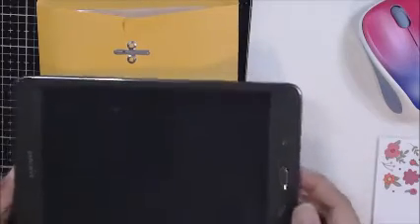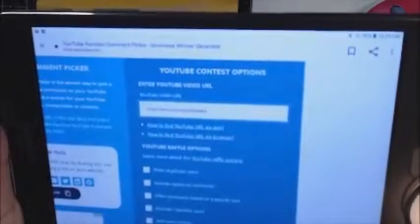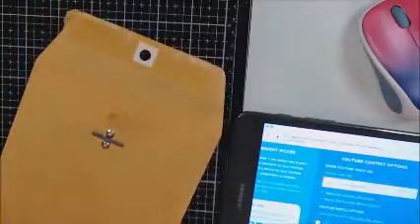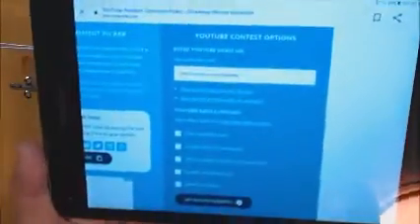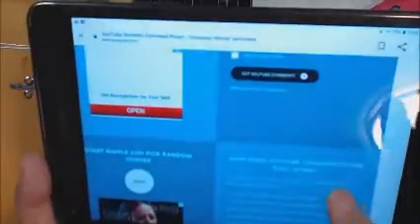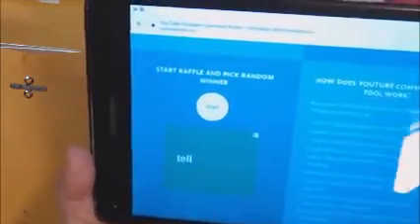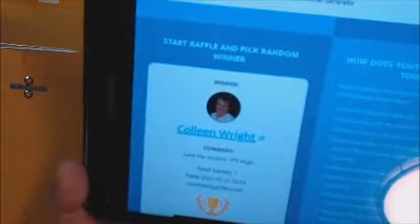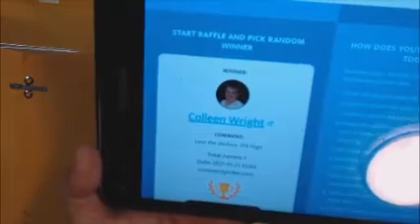Random Giveaway 2021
Hugs, Tereese